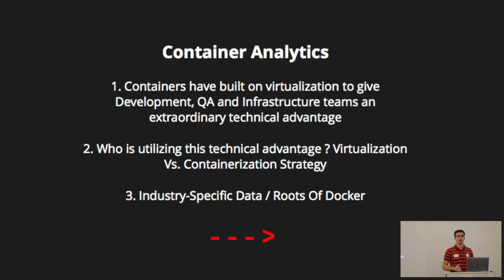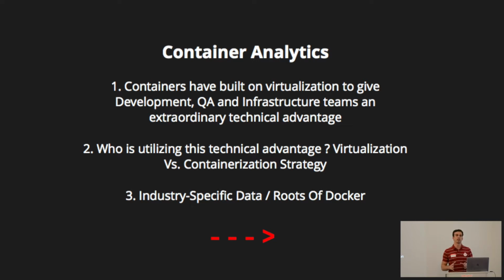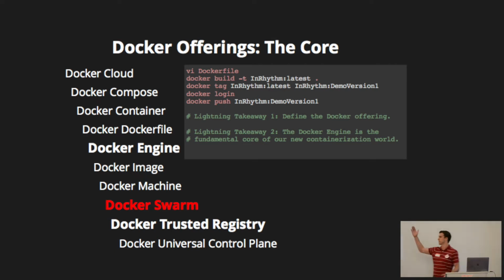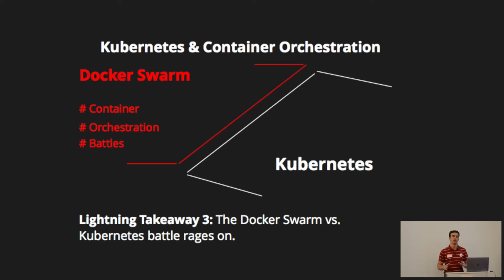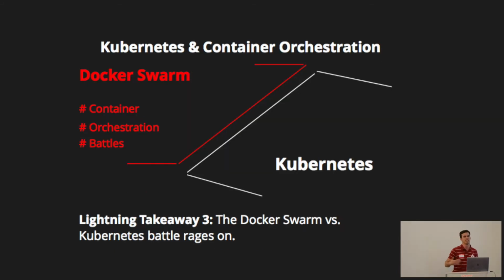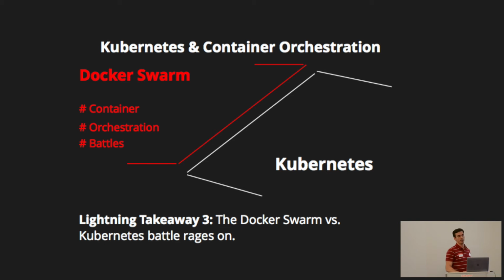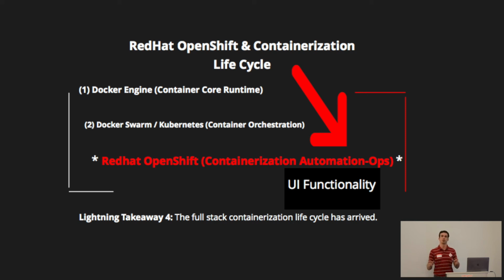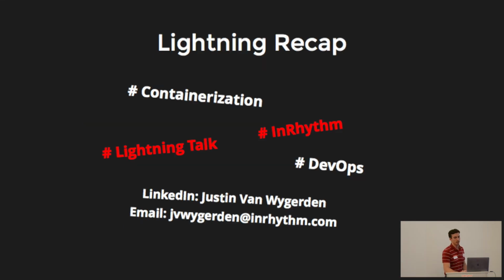DevOps Container Analysis - Justin Van Wygerden - IR Lightning Talks 1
From Justin Van Wygerden
"Containerization analysis. Fundamentals to potentially proceed in a containerized/hybrid virtualization world. Rapid review of Docker offerings, Docker Swarm vs. Kubernetes for container orchestration battles. Looking at the containerization life cycle model. OpenShift by RedHat and its impact towards building upon the Docker Engine core runtime/Kubnernetes container orchestration architecture. A brief, but very much in-rhythm technical container analytics talk!"